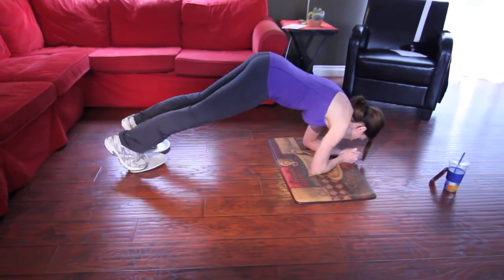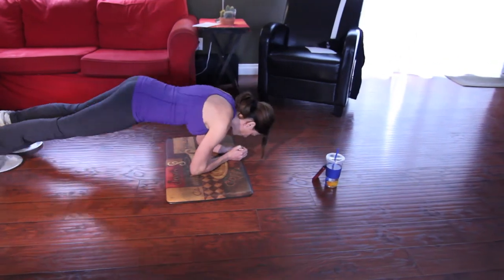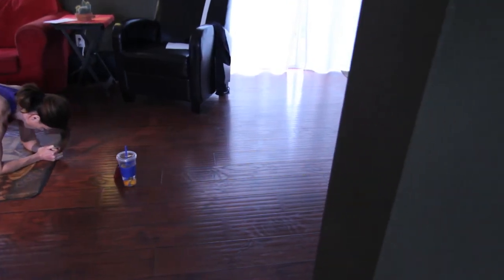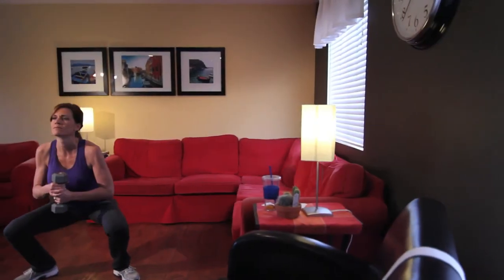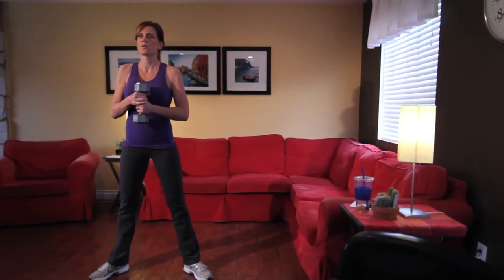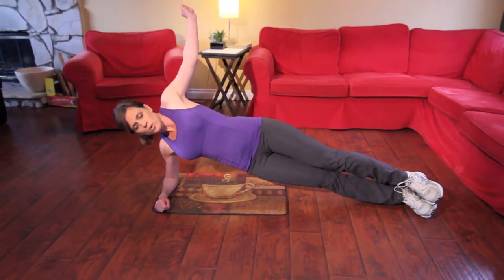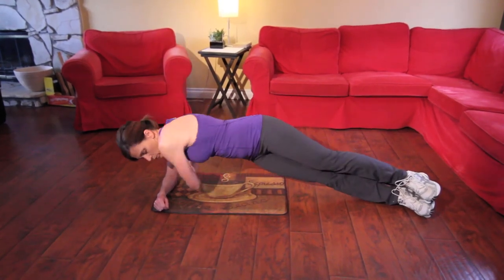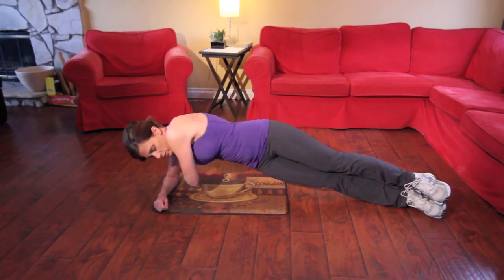HEALTH FITNESS-Work Out From Home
720p best playback. Tablets may not display the provided annotation/notes.
I'll tell you now; get out a pad and paper!  As my channel is about more than gardening; I also talk about LIFE, HEALTH - all with a DIY twist.  In this webisode I share my work out secrets, aka what works for me.